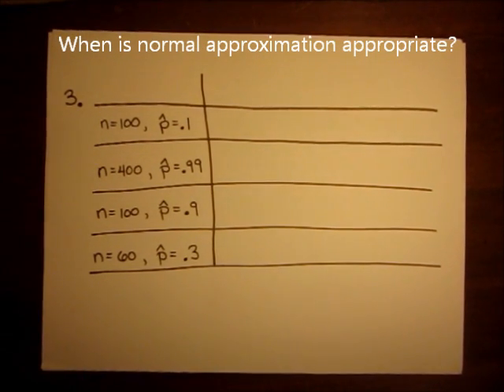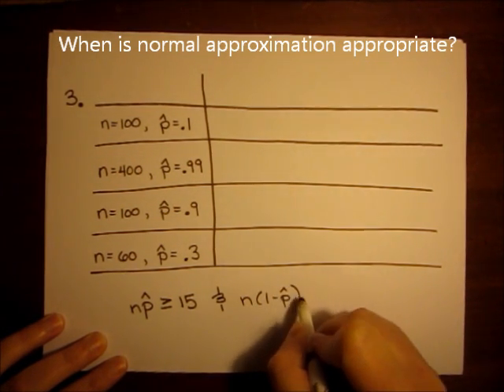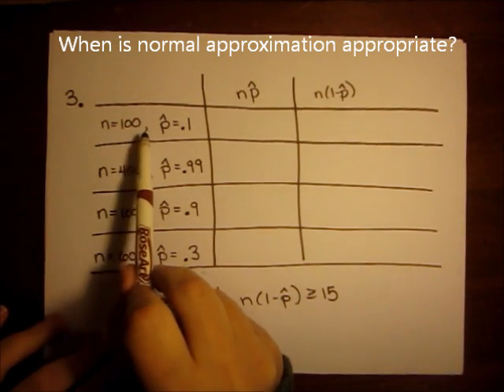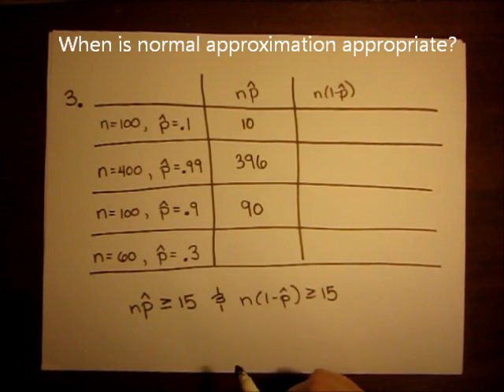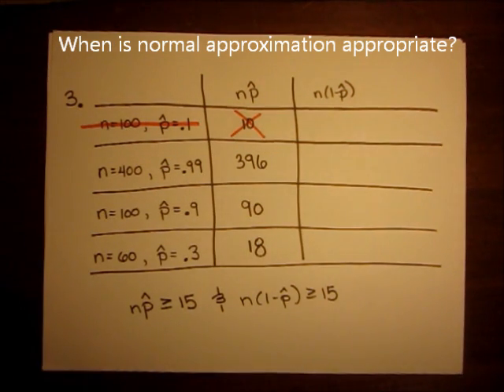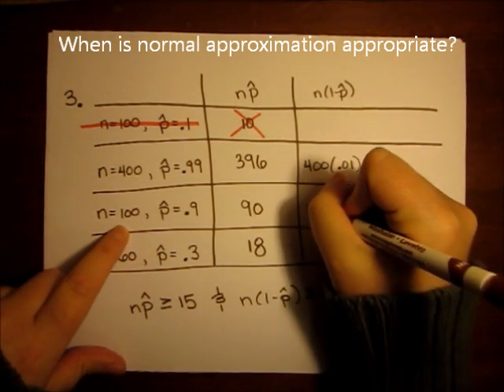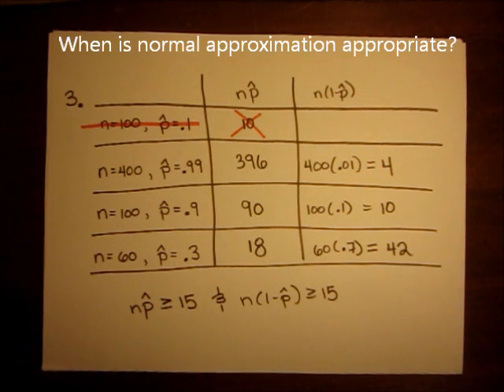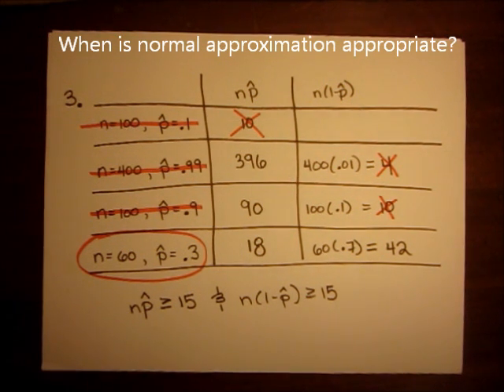Quiz 4 Question 3: When can we use a normal approximation for a proportion?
In which of the following cases is the normal approximation to the confidence interval for a proportion applicable?
(a) n = 100, phat = 0.1
(b) n = 400, phat = 0.99
(d) n = 60, phat = 0.3